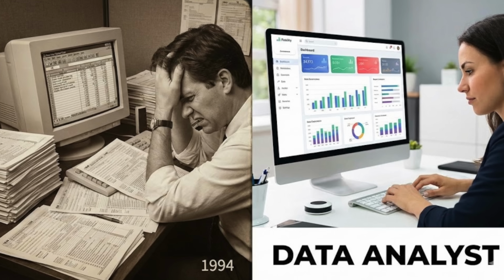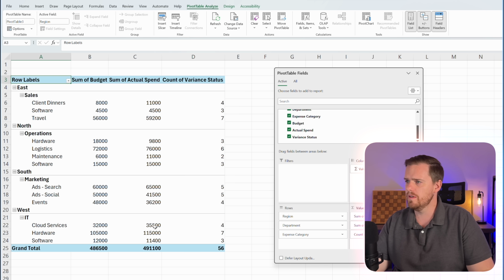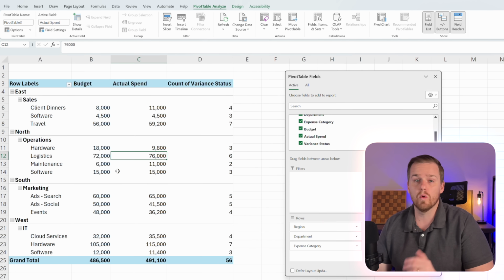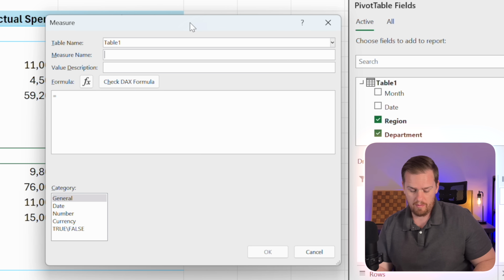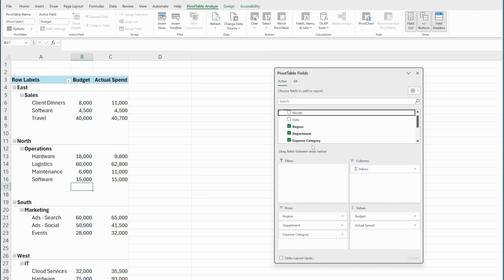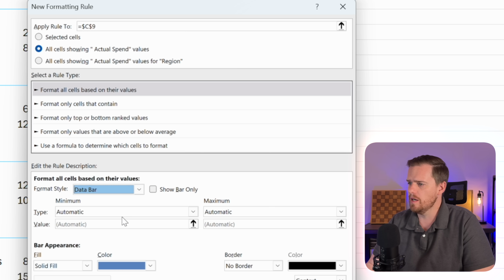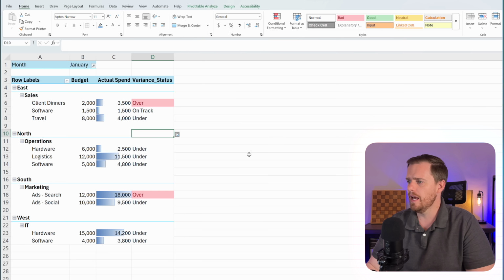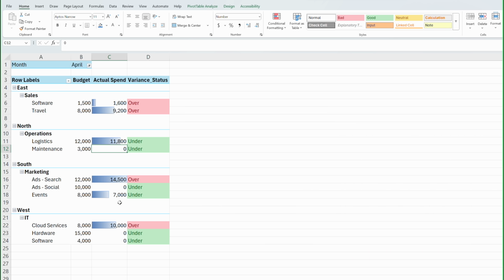Stop Making Ugly Pivot Tables (This Mistake Makes You Look Unprofessional)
Stop making pivot tables that make you look like an Excel amateur. In this video, I'll show you 5 formatting tricks that instantly make your pivot tables look professional and client-ready.

By the end of this 7-minute tutorial, your pivot tables will go from cluttered and confusing to clean and impressive - guaranteed.

🎯 WHAT YOU'LL LEARN:
✓ How to remove the clutter from default pivot tables
✓ Professional number formatting techniques
✓ Table styling that actually looks good
✓ The exact settings I use for client-ready reports
✓ Before/after examples you can copy